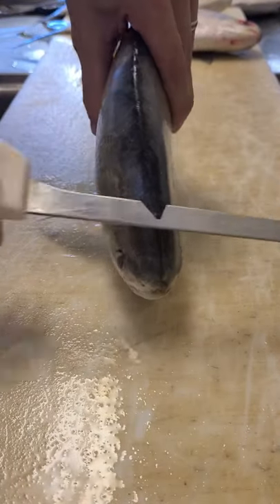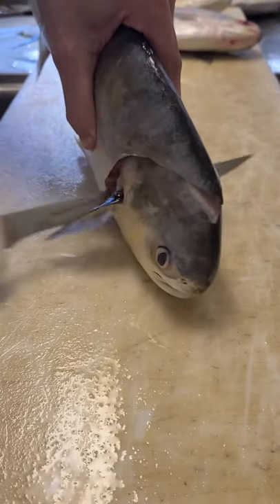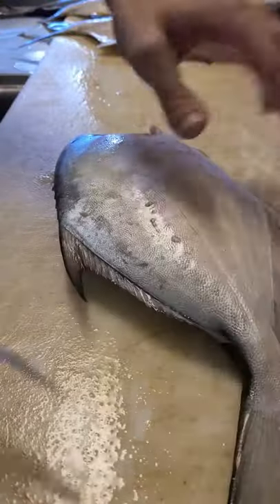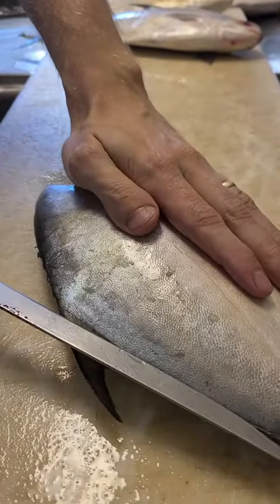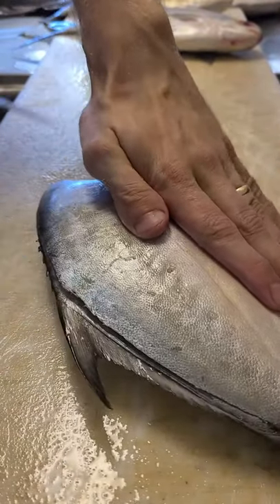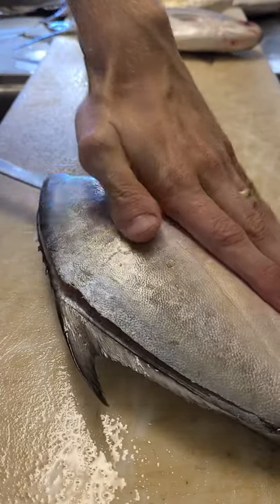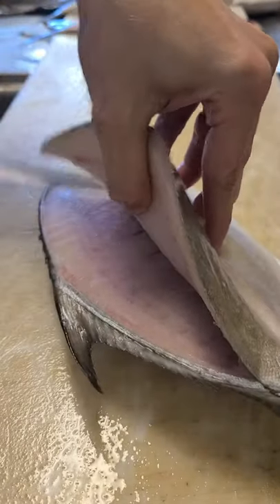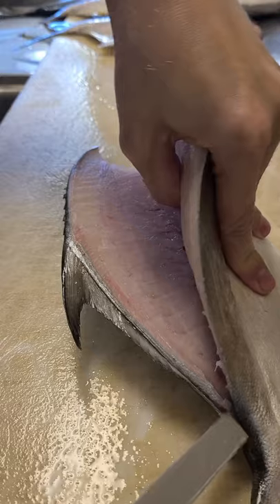Florida Pompano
Shrimp cocktail is one of those foods that is always way better when you make it yourself. My preference is Key West Pink shrimp but you can use and shrimp. 3 minutes is for sizes 16/20, or 10/15. If you were using a smaller shrimp like 21/25 you would only need 2 minutes in the roaring boil.

00:00 peeling shrimp
00:40 cooking shrimp
01:16 homemade cocktail sauce

On this Channel we'll be exploring how to fillet many species of fish and how to clean shellfish! Grouper, Snapper, Tilefish, Wahoo, Halibut, Cod, Flounder, Stone Crab Claw, Lobster, Shrimp, Clams, Oysters, Scallops, and more!

Catching your dinner is one of the best feelings! Cleaning your own catch is the cherry on top!

What's up y'all! I'm Reed the Fishmonger and I've been working in the South Atlantic Fisheries seafood industry my whole life. My dad has been commercial fishing and diving these wasters since 79 and I grew up working for him. We opened up Captain Clay and Sons Seafood Market with my mom and brother in 2006. We're a small Seafood Market in Delray Beach FL with a passion for fresh local fish. We work with many local commercial fishermen that drop off their hours out of the water catch. I'll be using this YouTube channel to share knowledge and wisdom I've gathered over the years.